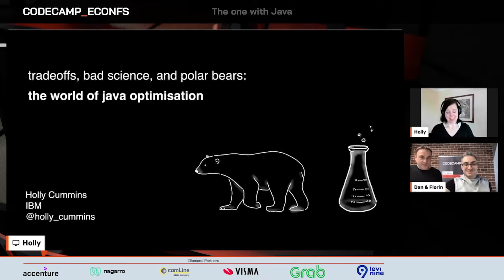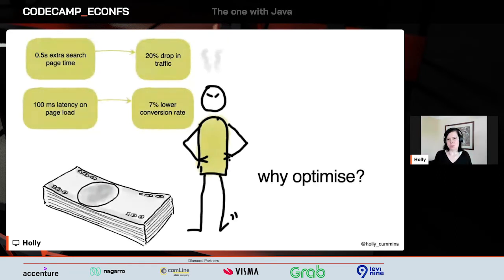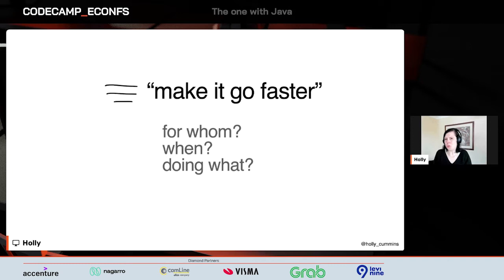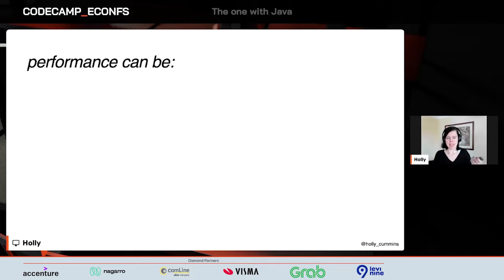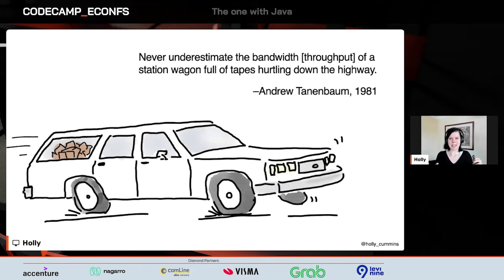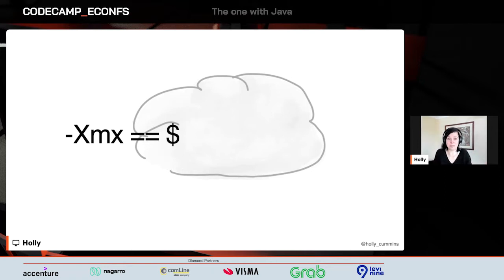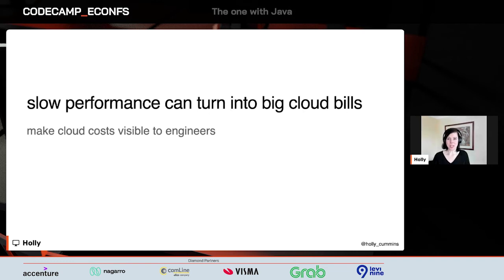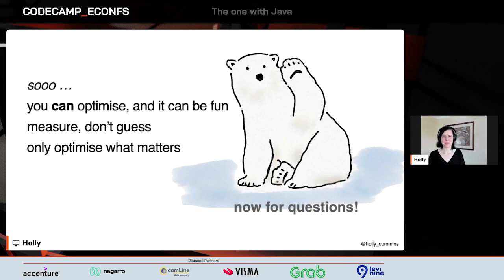Tradeoffs, Bad Science, and Polar Bears – The World of Java Optimisation, with Holly Cummins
Tradeoffs, Bad Science, and Polar Bears – The World of Java Optimisation, with Holly Cummins at Codecamp_The One with Java, April 2022

Why can’t we “just make it go faster”? First we need to work out “Faster for whom?” and “Why?”…and “What even is faster?” Holly Cummins takes you through Java optimization principles before bouncing through the pitfalls. Join in to discover why the exact same techniques that make Quarkus rocket fast used to be a terrible idea, why fast benchmarks make for slow programs, and why despite all that, optimization really matters. Along the way, you’ll also dive into measuring things, bad advice, garbage collection, and climate change.

Holly Cummins - Senior Principal Software Engineer at Red Hat

Holly Cummins is a Senior Principal Software Engineer on the Red Hat Quarkus team. Before joining Red Hat, Holly was a long time IBMer. In her time at IBM, Holly has been a full-stack javascript developer, a WebSphere Liberty build architect, a client-facing consultant, a JVM performance engineer, and an innovation leader. Holly led the developer community in the IBM Garage for several years and became a bit of a methods geek. During her time in the IBM Garage, Holly led projects for enormous banks, tiny startups, and everything in between. Holly has used the power of cloud to understand climate risks, count fish, help a blind athlete run ultra-marathons in the desert solo, and invent stories (although not at all the same time). Holly is also an author and regular keynote speaker. You can follow her on twitter at @holly_cummins or at hollycummins.com.